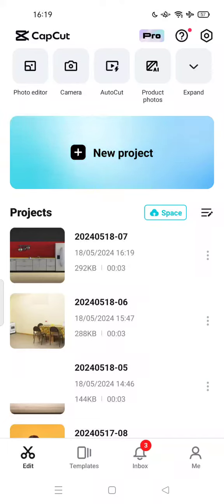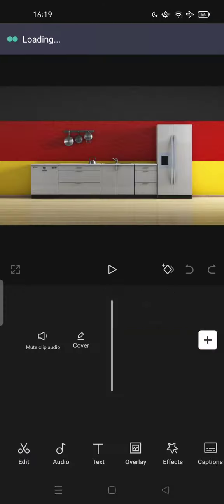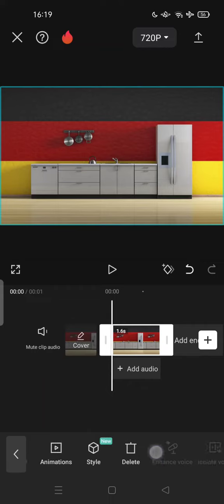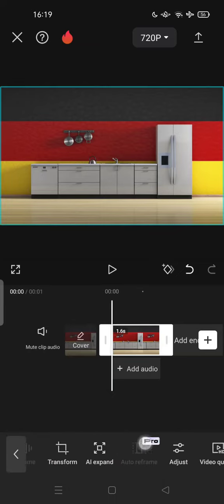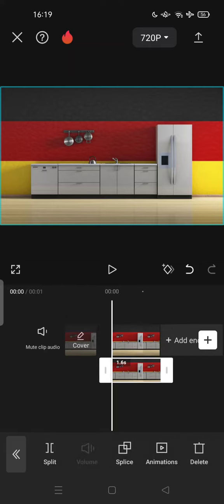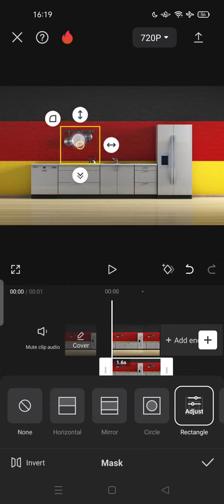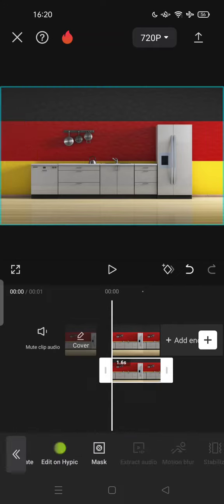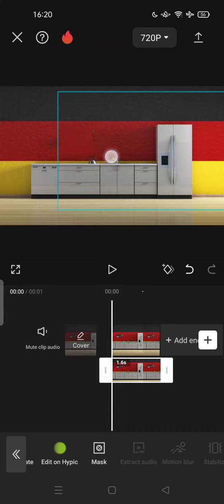❤️ APP EXPERT: How to Remove Unwanted Object From Video – CapCut Tutorial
How to Remove Unwanted Object From Video  – CapCut Tutorial.